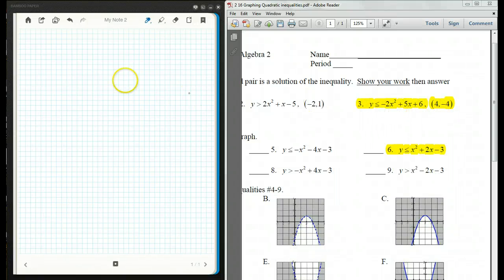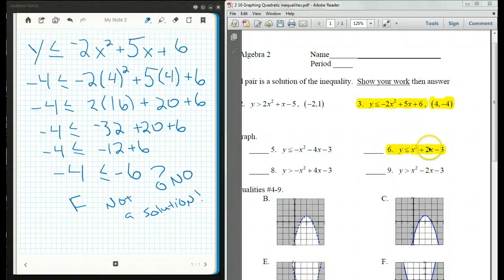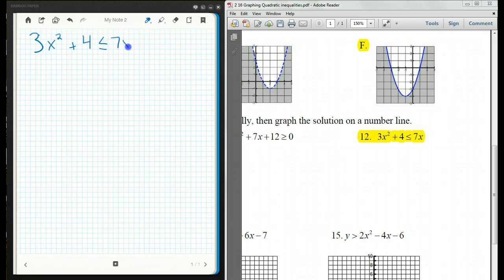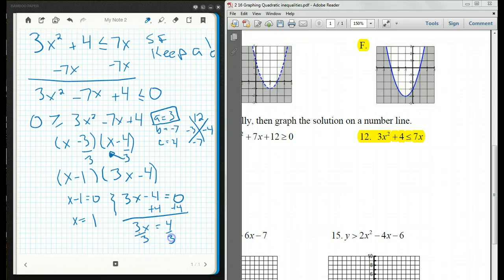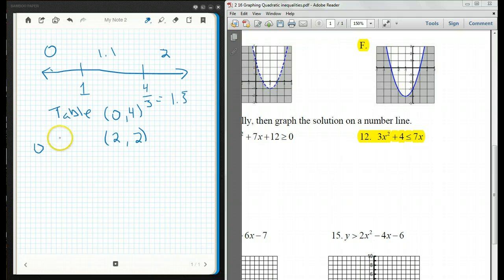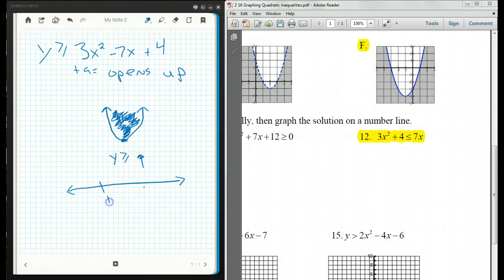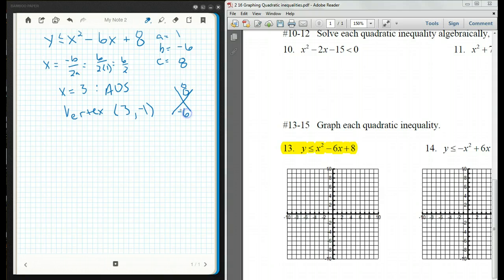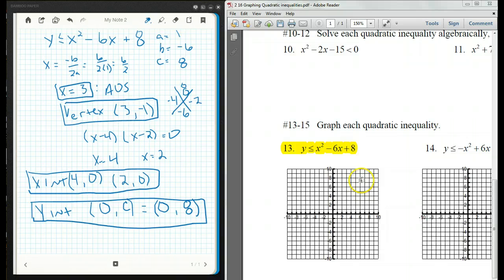Quadratic Inequalities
recap!